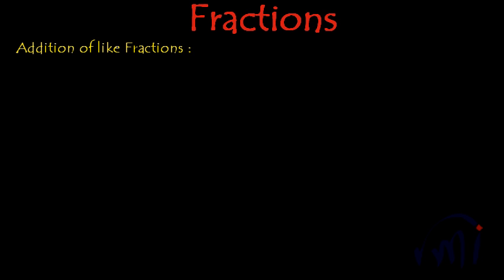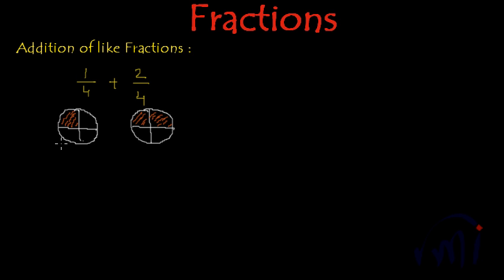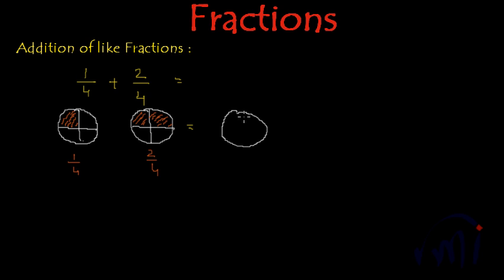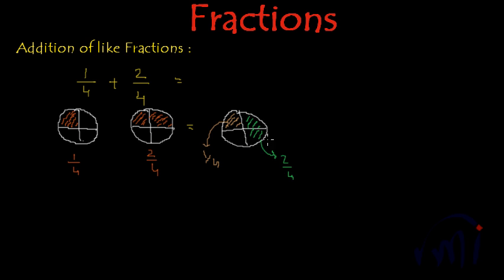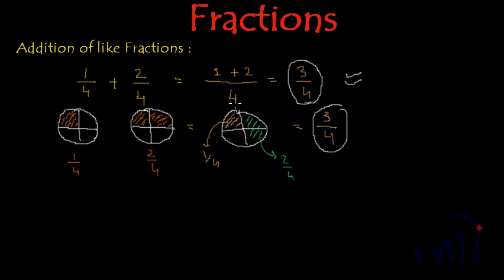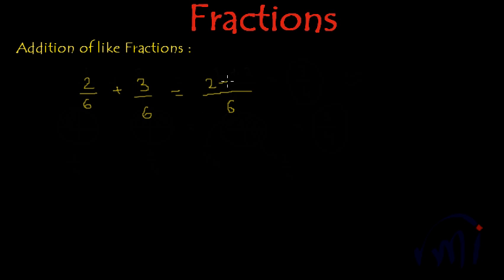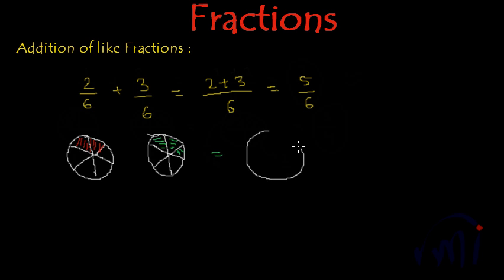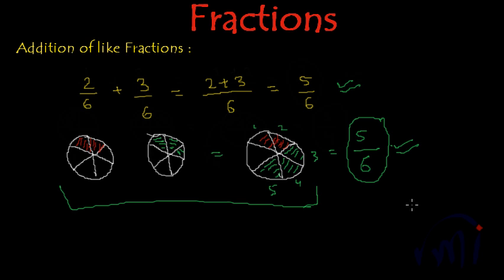Fraction addition - Sum of Fractions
Learn addition of like fractions. Like fractions are fractional number with same denominator. Addition of like fractions is very similar to addition of whole numbers.